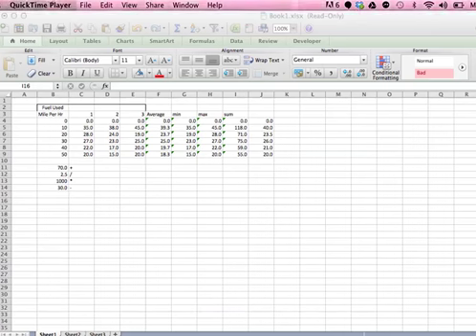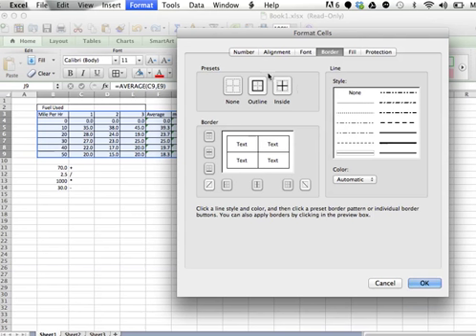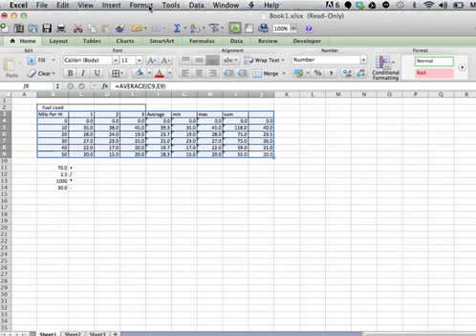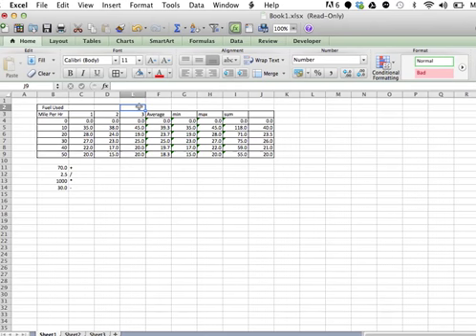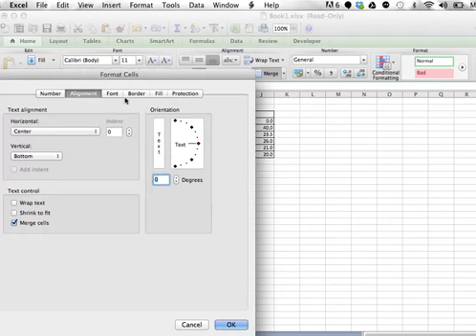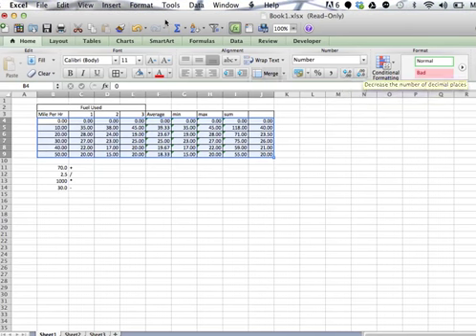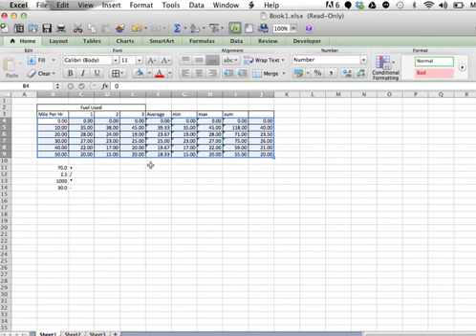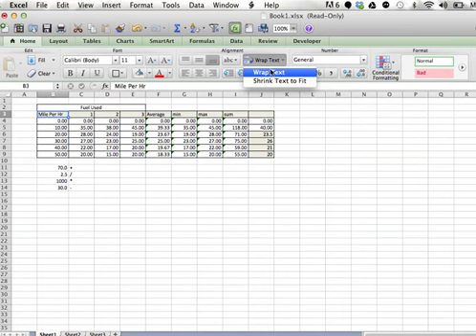Formatting Tables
Cate Jarvis @blinkingnora), one of our technology teachers at ISZL, created a series of videos to help my students with data processing, especially for laboratory reports MYPSci, internal assessment IBBio and lab investigations # APBio.
This one shows how to format a table, including borders and merging cells, which makes your table much easier to follow.